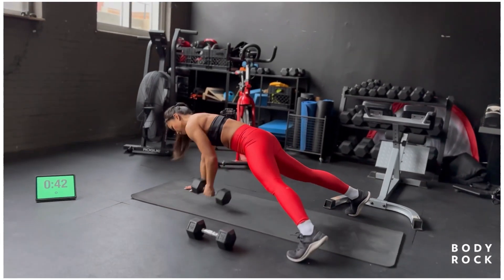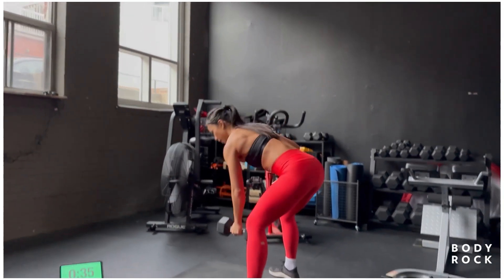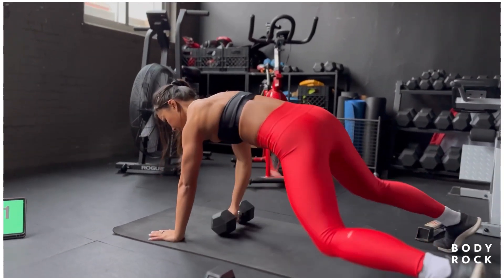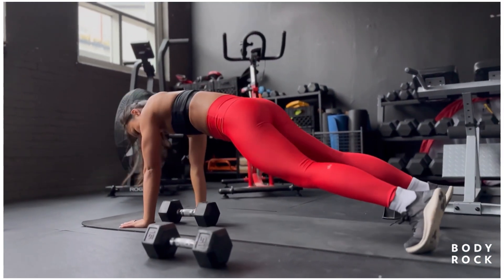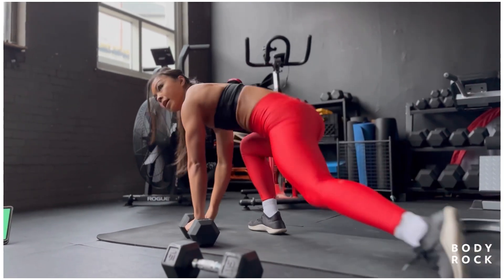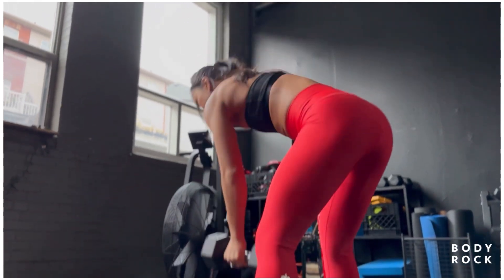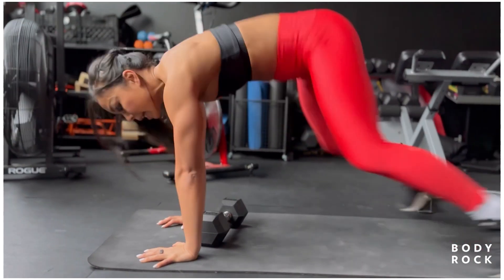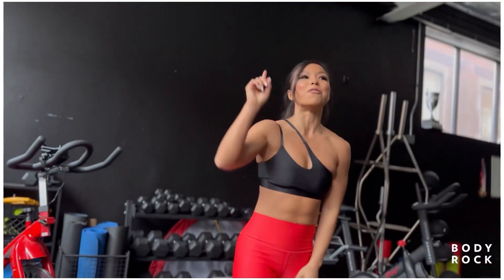The Ultimate Power Exercise.